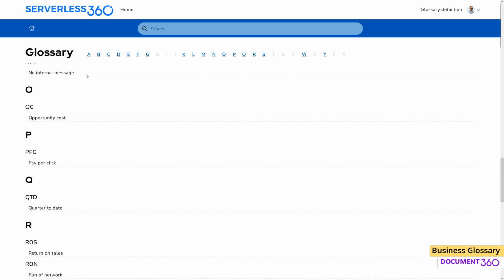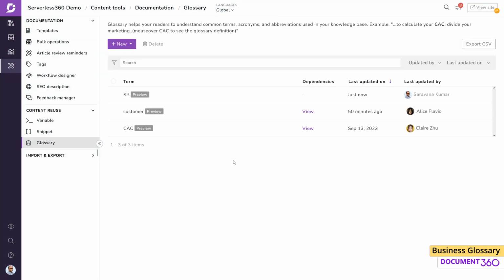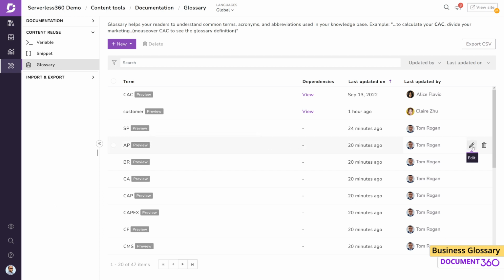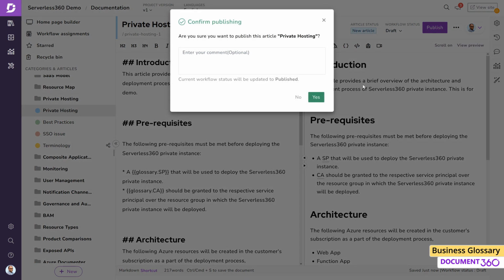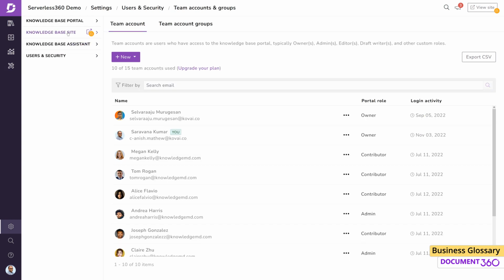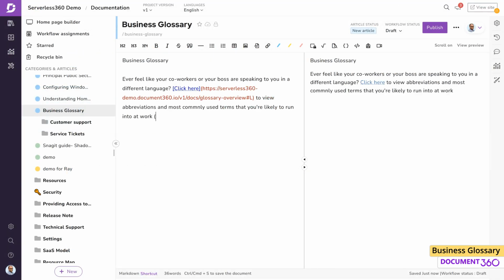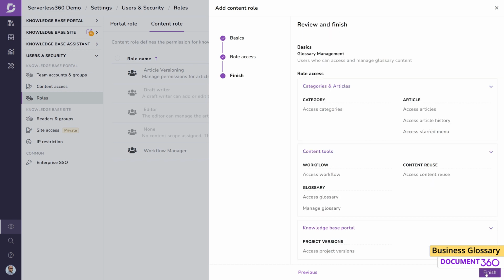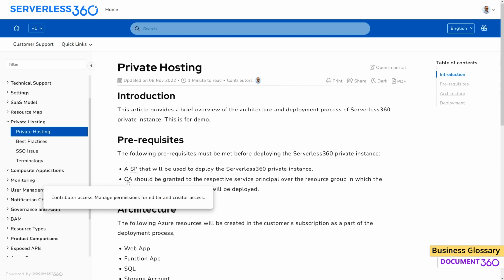How to add business glossary terms to your knowledge base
Enhance your knowledge base by adding the glossary to help readers understand the frequently used terms (word/phrase/acronym/abbreviation). In Document360, you can add new glossary terms to your knowledge base to educate the readers and help them understand better.

𝐇𝐨𝐰 𝐭𝐨 𝐚𝐝𝐝 𝐚 𝐠𝐥𝐨𝐬𝐬𝐚𝐫𝐲 𝐭𝐞𝐫𝐦:

1. Go to Content tools → Content reuse → Glossary, and the list of existing glossary terms appear (if added)

2. Click + New → New term, and a blade appears on the right

3. Type in the desired term

4. If you want the term to be available in all languages, enable the Global toggle. If you want the term to be available in a particular language, disable the Global toggle and select the desired language in the Language dropdown

5. Type in the desired definition. You can find the available formatting options in the below section

6. Once done, click Add

The Import glossary option allows you to import glossary terms in bulk. Before importing, you should populate the glossary terms and respective definitions in a CSV file.

You can keep a track of where the glossary is being used in your knowledge base and export the glossary terms available in your knowledge base. Utilize the filters such as Search field, updated by, and last updated to narrow down the desired glossary terms data. You can also download the glossary terms data of an individual language and all terms in the knowledge base.

Also, control permissions on who can manage and access the glossary in the Content role.

𝐂𝐡𝐚𝐩𝐭𝐞𝐫𝐬:

0:00 Introduction
0:24 how to add business glossary to your knowledge base
0:57 Import glossary function
1:40 How to add glossary term to an article
3:15 Access Glossary